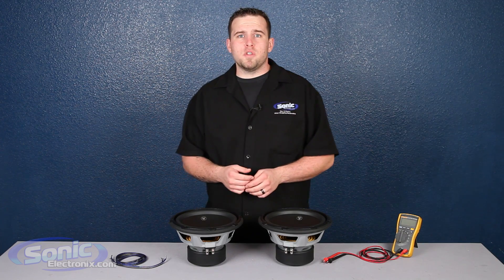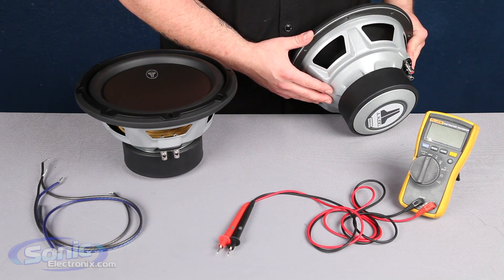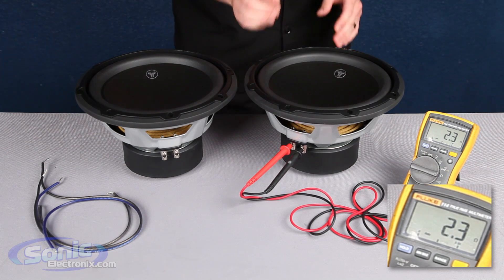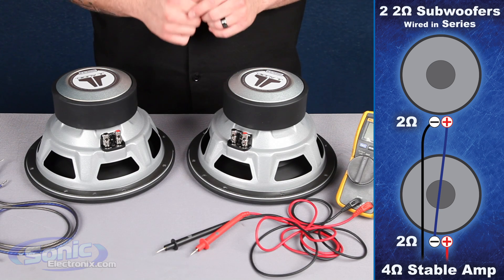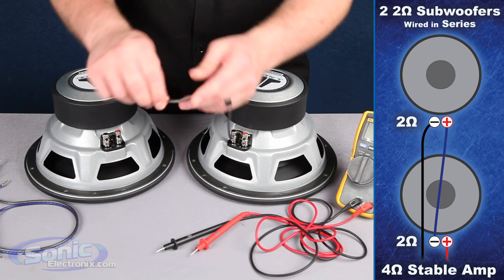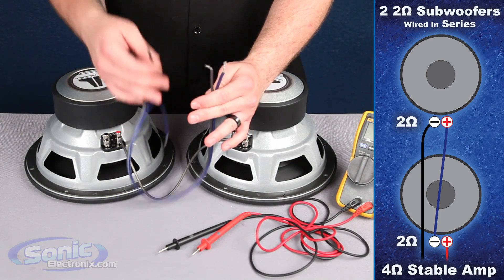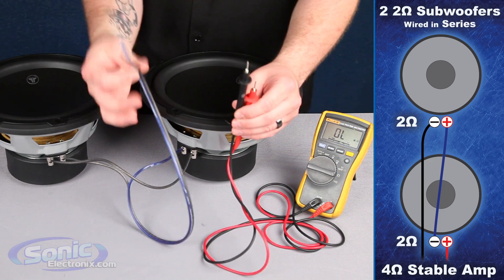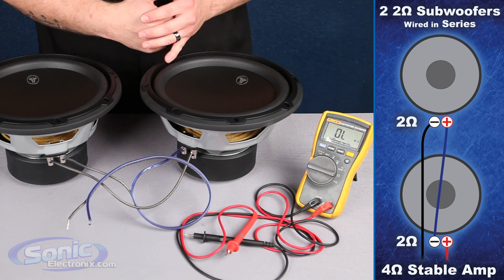How to Wire Two Single 2 ohm Subwoofers to a 4 ohm Final Impedance | Series Wiring | Car Audio 101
Learn how to wire two single 2 ohm car subwoofers to a 4 ohm final impedance using the series wiring method.

The most common question we are asked here at Sonic Electronix is "How do I hook up my subs?" This video is designed to give you a step by step tutorial on how to wire your subwoofers. Correct subwoofer wiring is necessary to make sure that your system is properly installed.